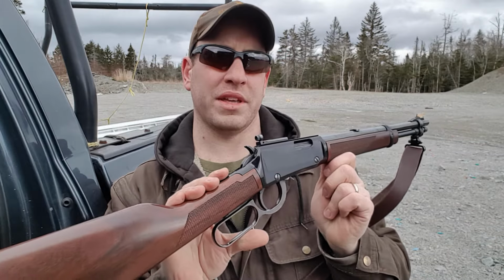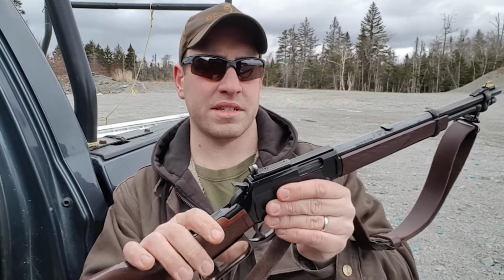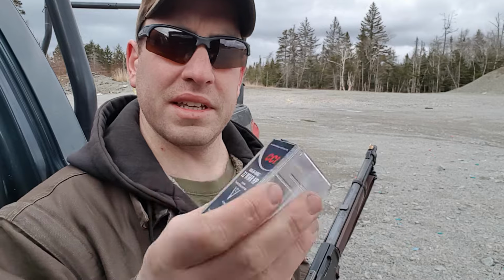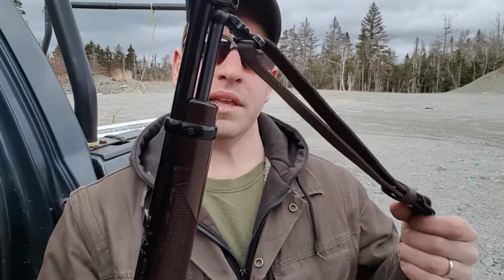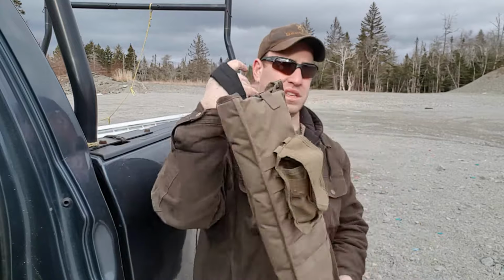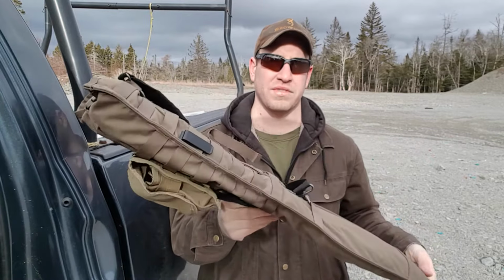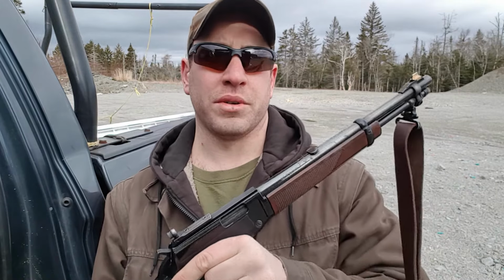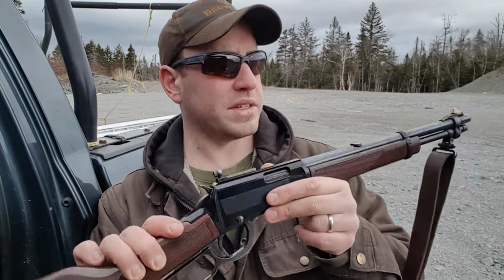Henry Mares Leg 22wmr Canadian SBR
very happy with this little mares leg in 22wmr - the target was a piece of AR500 steel plate 7.2"×12"